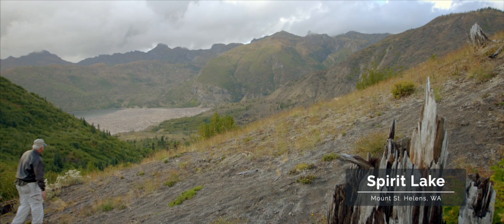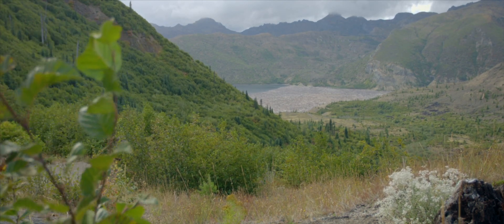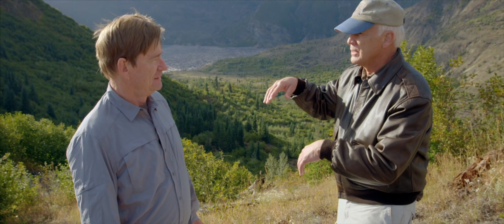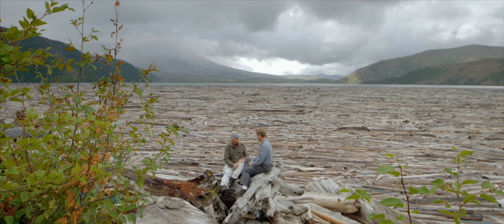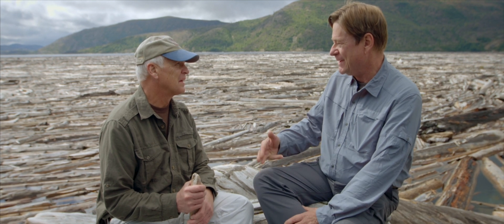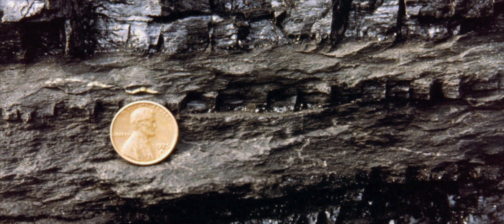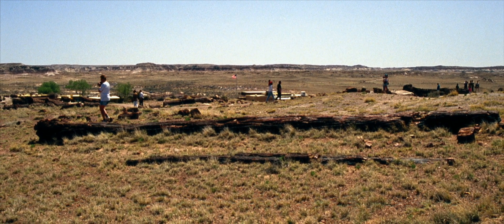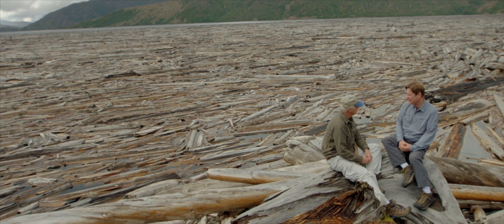How Do Floating Logs Help Explain the Origin of Coal? - Dr. Steve Austin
This video segment is from "Beyond Is Genesis History? Vol 1 : Rocks & Fossils," the follow-up to our feature-length film where we explore the impact of the global Flood on the Earth.

When Mount St. Helens erupted, millions of trees were knocked into Spirit Lake to create a floating log mat, which in turn produced a thick layer of peat and the appearance of a stratified forest. Here, we catch up with geologist Steve Austin, who explains what happened here during and after the eruption  and how it relates to Noah's Flood.

Dr. Austin is a field research geologist who has done research on six of the seven continents of the world. His research has taken him by helicopter into the crater on Mount St. Helens, by bush plane onto glaciers in Alaska, by raft through the Grand Canyon, on horseback into the high Sierra, by elevator into the world’s deepest coal mines, by SCUBA onto the Great Barrier Reef, by rail into Korean backcountry, by foot onto barren plateaus of southern Argentina, and by four-wheel drive into remote desert areas of Israel, Jordan and Saudi Arabia. Dr. Austin received his PhD from Pennsylvania State University in sedimentary geology.